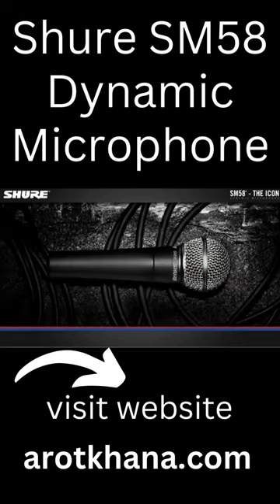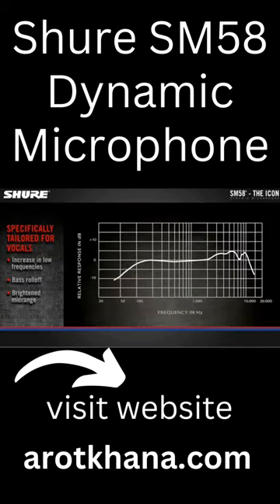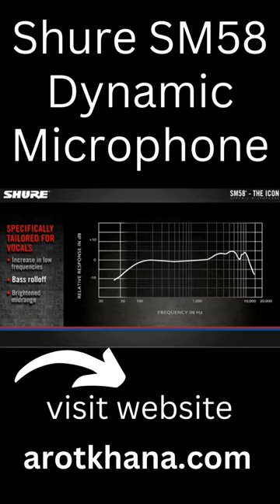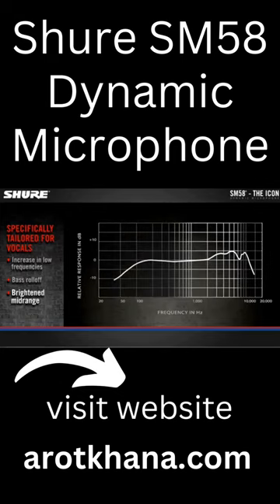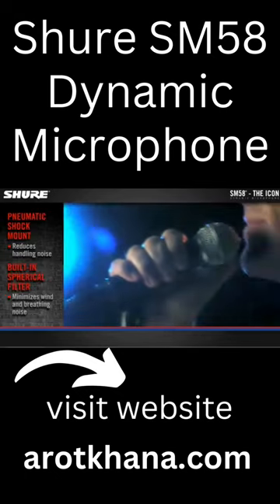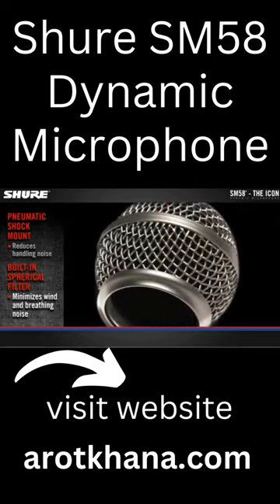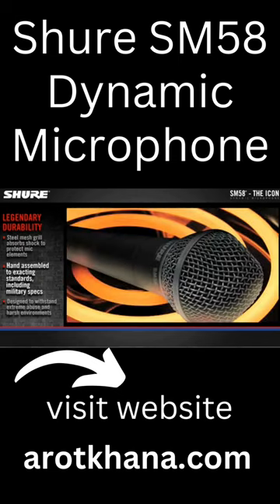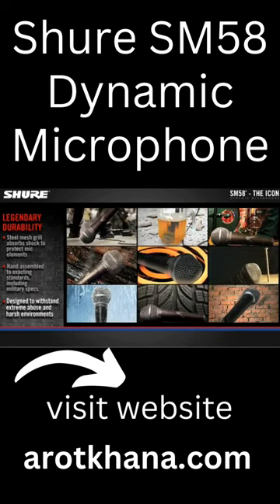Shure SM58 LC Cardioid Dynamic Microphone Review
Product name: Shure SM58 dynamic Microphone
Product Link: (Paid Link):